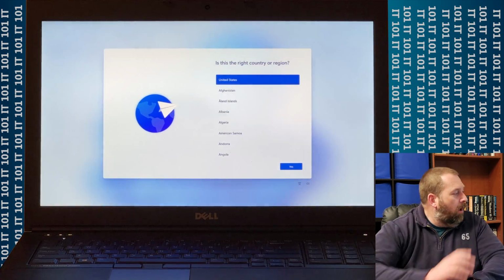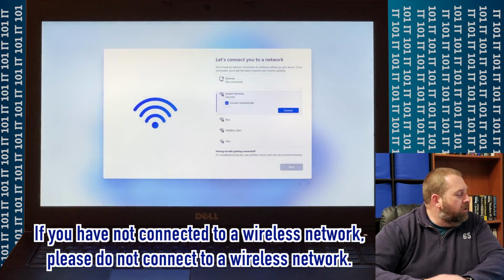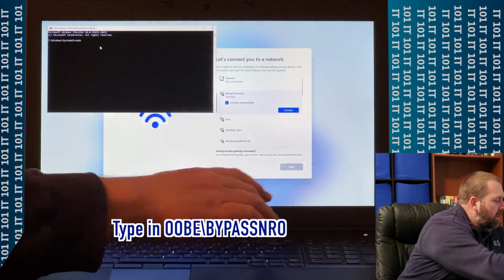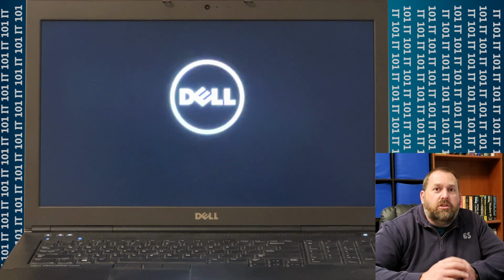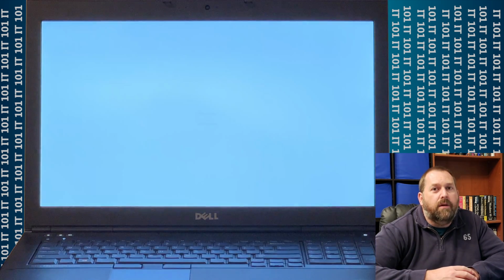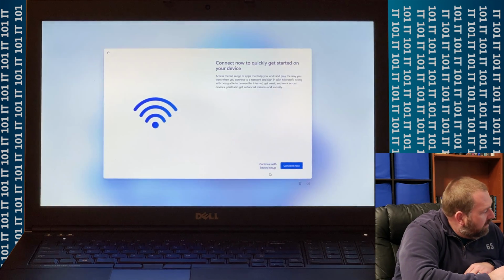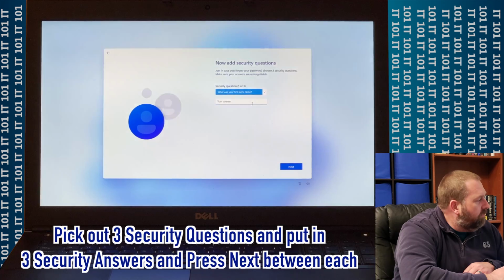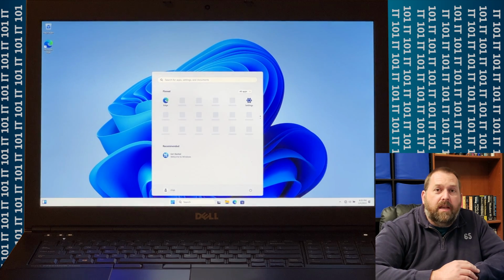Bypass Microsoft Account Sign-in and Setup Windows 11 without Internet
Are you setting up Windows 11 for the first time? Do you want to skip the Microsoft Account login or Microsoft Account Creation section of the Windows 11 Setup? Would you prefer to have a local account instead of a Microsoft Account set up on your Windows 11? Do you need to finish the Windows 11 Setup and you do not have access to Internet?

If you you said yes to any of those and you would like to see how to create a local account instead of a Microsoft Account for your Windows 11 machine, then I will show you how. We will walk through ever step of the process, so that you can see what to do in order to get Windows 11 working without problems and without a Microsoft Account.

Having a Microsoft Account connected to your Windows 11 does allow your information to be backed up via the OneDrive service, resetting your password via the web, and integration features. However, some users may prefer to have a local account that does not have all their information stored in the cloud or potentially opening their machine up to be compromised. Either way, you can bypass the Microsoft Account setup in Windows 11 or continue to set it up, so that the Windows 11 will work best for you.

If any of you happen to be computer techs, this will allow you to continue setting up the computer for somebody that may not be available. Maybe you do not have their Microsoft Account information easily available or you are not able to connect the computer to the Internet at the moment. By the steps outlined in this video, you will be able to get your Windows 11 up and running for anybody who needs it.

Command Prompt Code
oobe\bypassnro